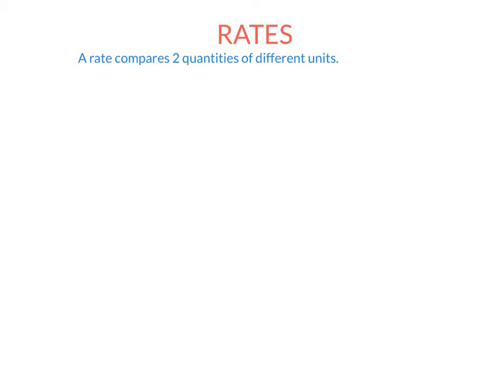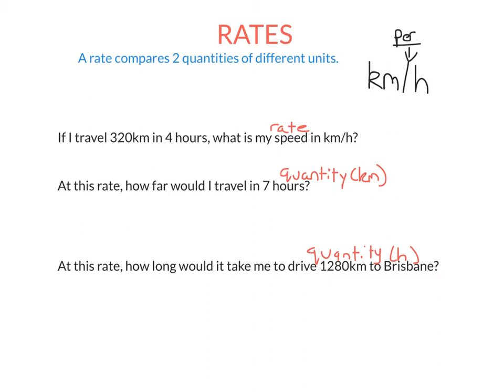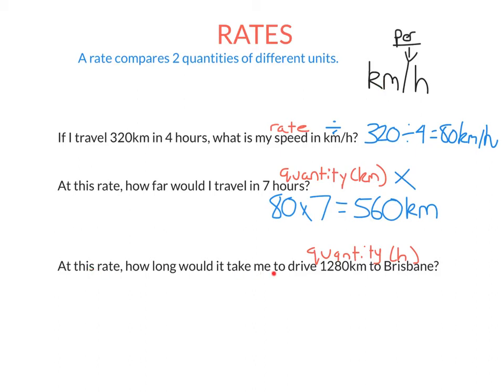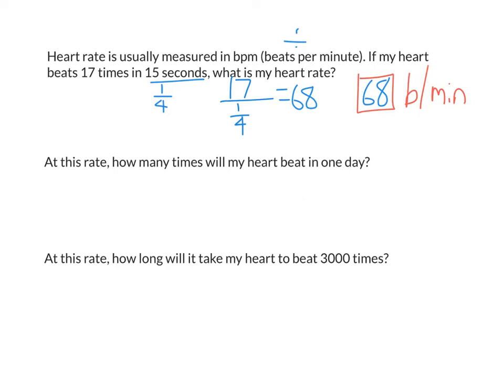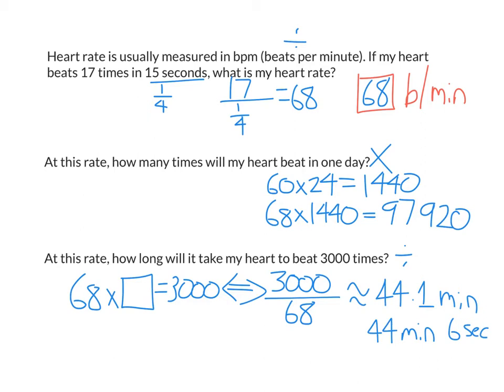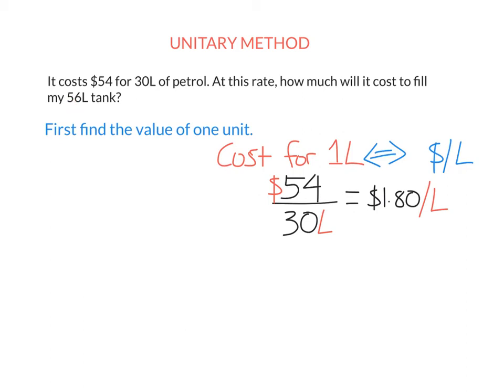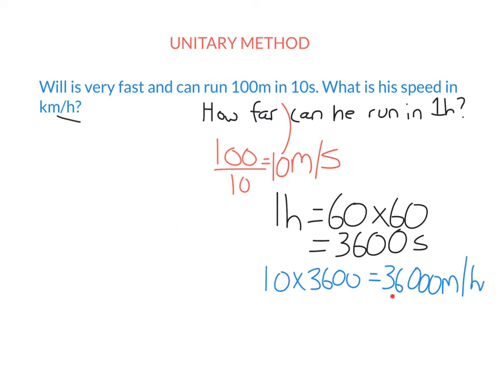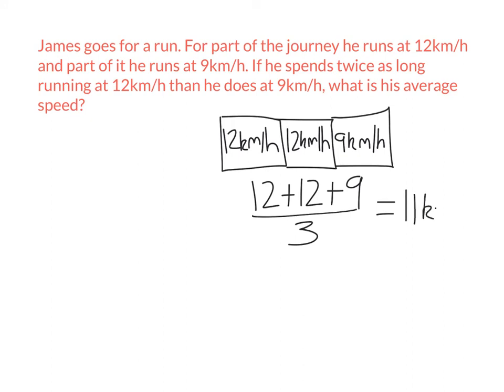Rates and Unitary Method